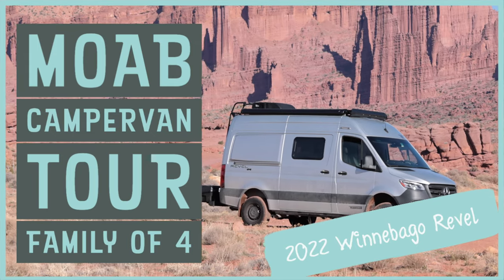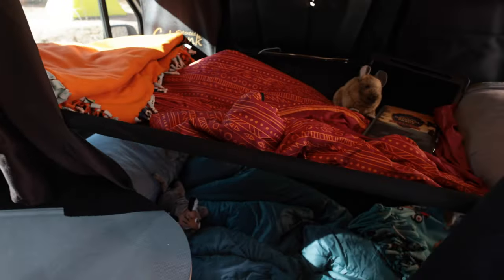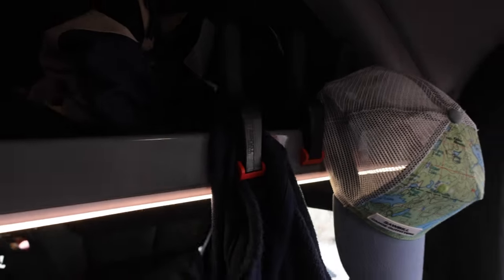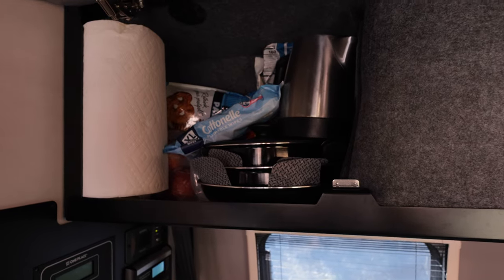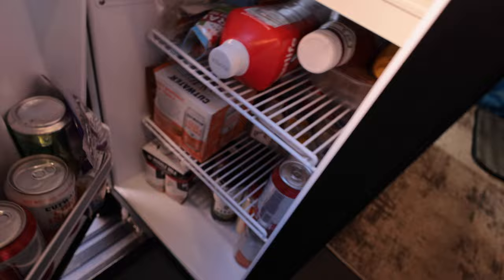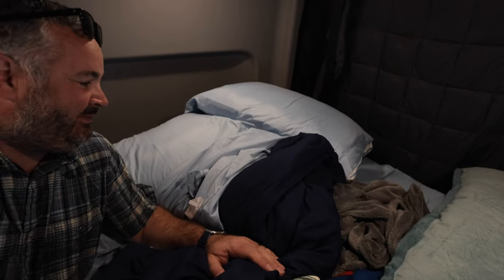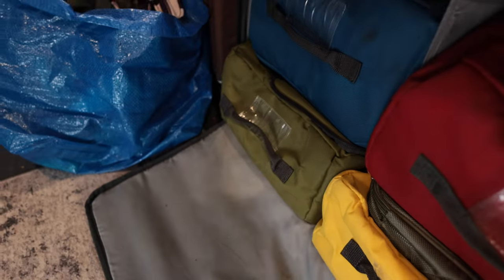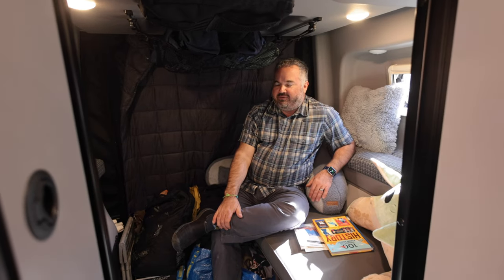Adventure Van Tour in Moab Utah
Join us for an unforgettable family camping adventure in the heart of southern Utah! Waking up to the stunning beauty of this region is a dream come true, and we're excited to share our journey with you.

Our family of four embarked on a February escapade to Moab, Utah, in our trusty Mercedes Sprinter Winnebago Revel 4x4. We discovered the charming Goose Island Campground, nestled along the Colorado River just outside Moab. This first-come, first-serve gem, managed by the Bureau of Land Management (BLM), offered tranquility at just $20 per night. While it filled up with fellow campers as night fell, the peaceful atmosphere prevailed.

What's more, it was a mere 10-minute drive from the mesmerizing Arches National Park. Exploring this park is a treat as you can get up close and personal with nature's incredible sculptures. It's no wonder it's a designated World Heritage Site. Don't miss the breathtaking hikes to Delicate Arch and the Landscape Arch – they're truly unforgettable. Plus, you can't overlook the world's largest arch, visible even from the parking lot.

Our adventure didn't stop there! We also took our boys to Moab Giants, a unique museum park featuring gigantic dinosaurs. The kids were thrilled, and we spent a fantastic five hours there. What made the experience even better was having our trusty van as a mobile lunch spot, stocked with all our favorite eats and snacks. This came in handy, especially at Moab Giants, where the café was bustling.

To add some excitement to our journey, we hit the offroad trails on the Onion Creek trail, a soft-graded road with numerous stream crossings. It was a fun and adventurous ride, perfect for anyone looking to take their Luna Rover on a wilder ride.

Opening 0:00
Intro 0:20
Bunk Beds 1:19
Coffee Station Kitchen 2:24
Seating Area Dinette 2:54
Bathroom 4:01
Bedroom 4:35
Lounge 7:26

Mercedes Sprinter Revel Items

Cooking Pans
Outdoor Rug
Coffee Machine
Paper Towel Holder
Felt Storage Box

Bath mat

Snow Scraper for Sprinter

Memory Foam Full Body Pillow

Small Firepit

CampTable Bench/Storage
Rear Bench Cushion
Rear Insulating Quilt
DIY Magnets
DIY Fabric Stickers

Yakima Exo Bike Rack/Storage Locker Components
Bike Rack
Top Shelf
Ski Rack
Gear Locker